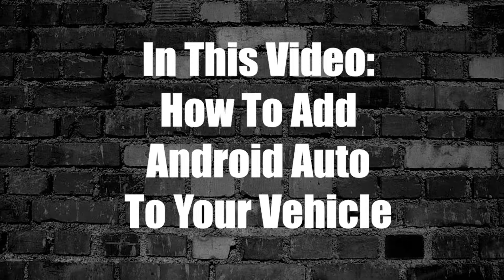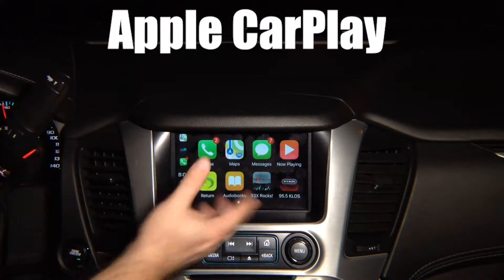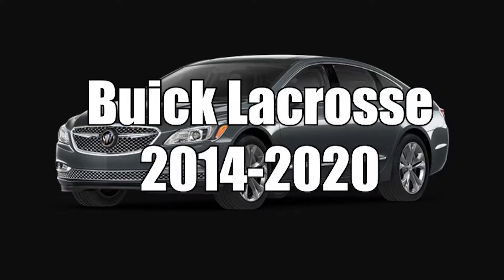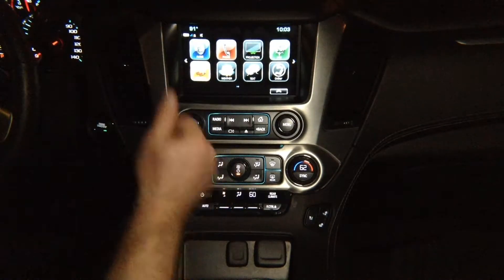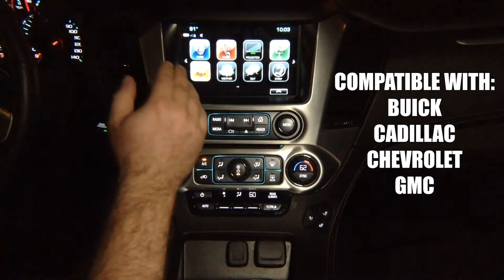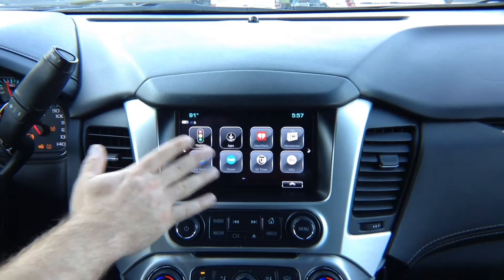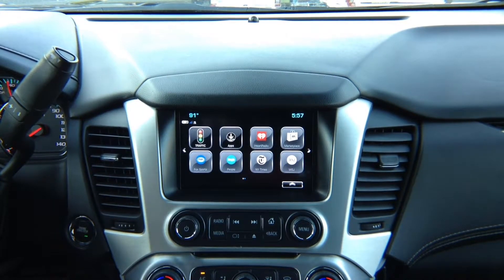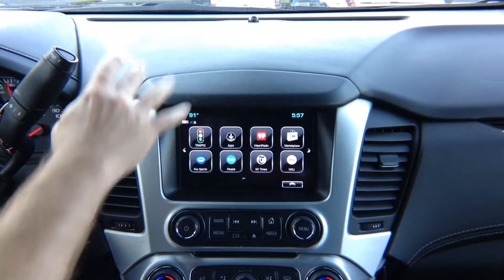How To Add Android Auto Buick Lacrosse 2014-2020 NavTool Video Interface CarPlay HDMI Mirroring DVD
How To Add Android Auto Buick Lacrosse with or without factory navigation 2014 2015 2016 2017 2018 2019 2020 Smartphone Mirroring, Apple CarPlay, Android Auto, Multiple Camera Switching, Navigation Upgrade. - All NavTool products are 100% Made In The USA - Compatible vehicles with just color screen or navigation.

Compatible vehicles with Buick Lacrosse

you can add HDMI to vehicles listed below using this interface:

add HDMI Buick Lacrosse 2017
add HDMI Buick Lacrosse 2018
add HDMI Buick Lacrosse 2019
add HDMI Buick Lacrosse 2020

NavTool products can be installed with combination of most existing eNissanpment.